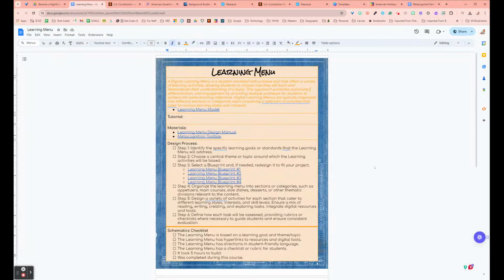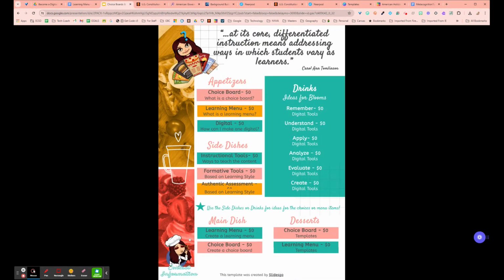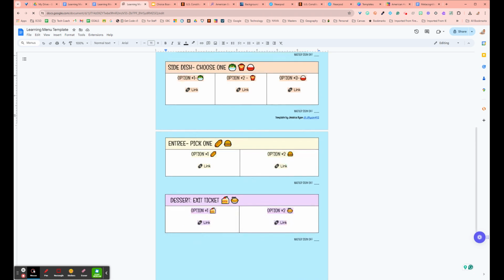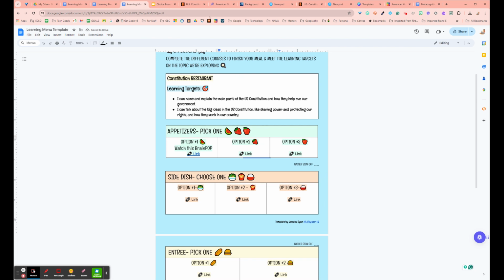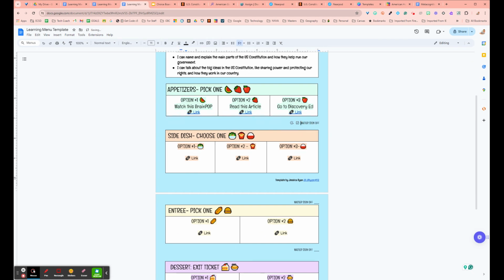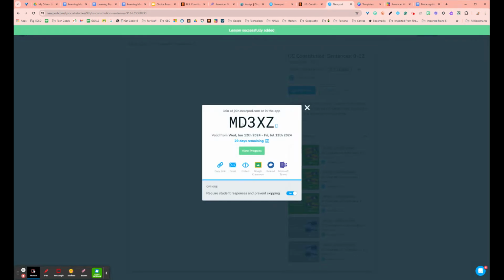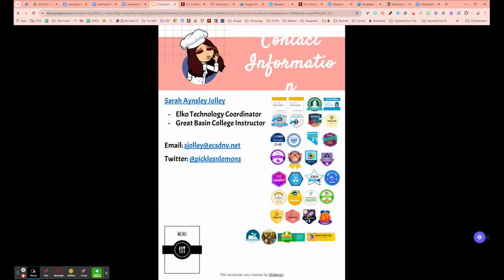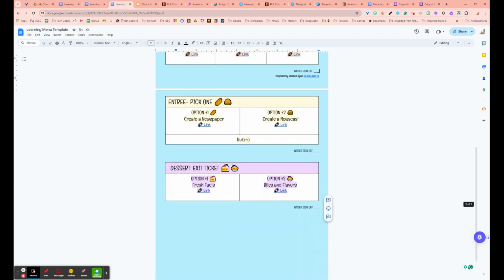Learning Menu Tutorial